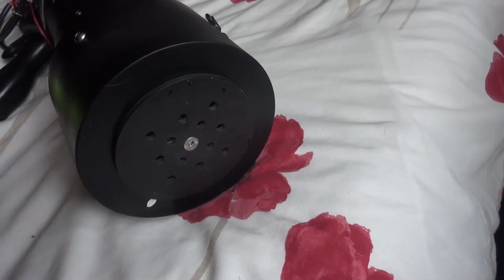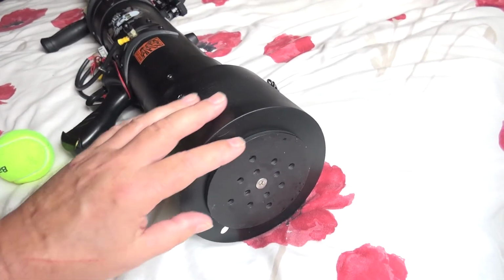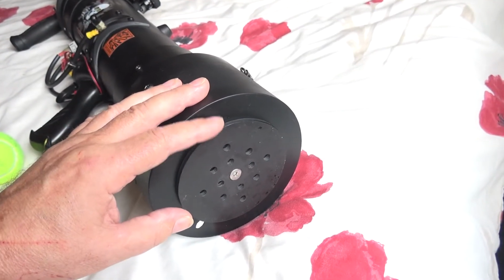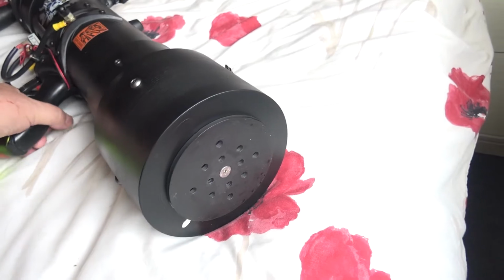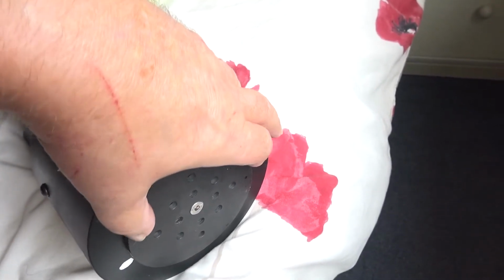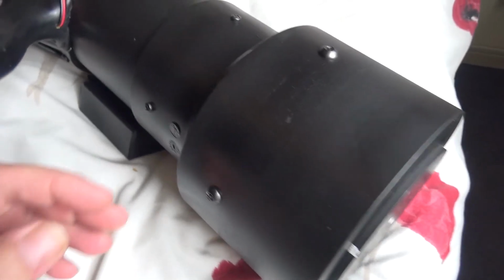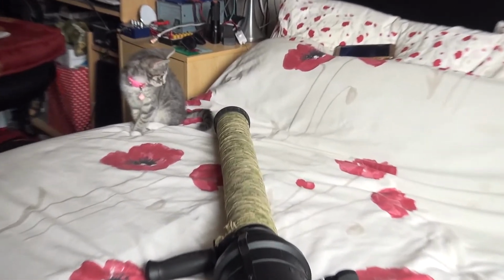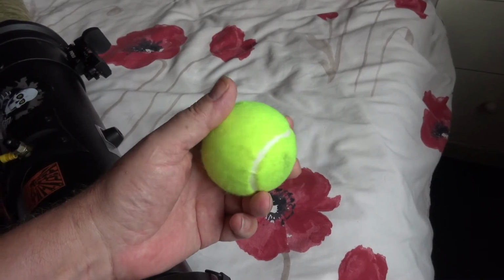68mm Cannon repair part 2